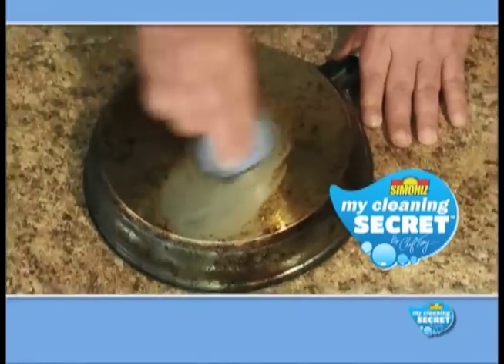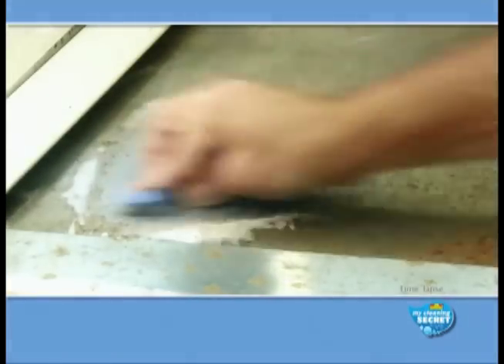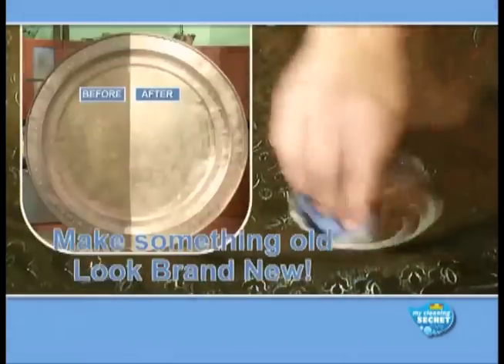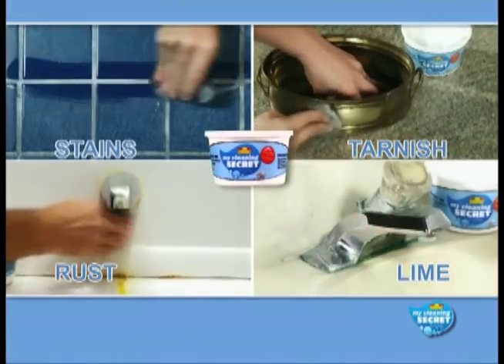My Cleaning Secret commercial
Simoniz My Cleaning Secret by Chef Tony